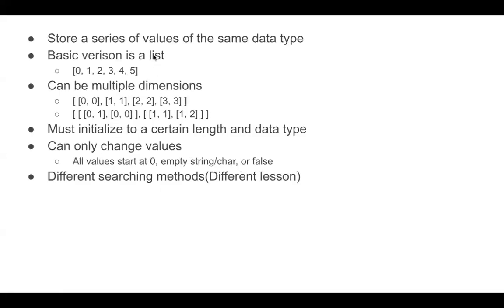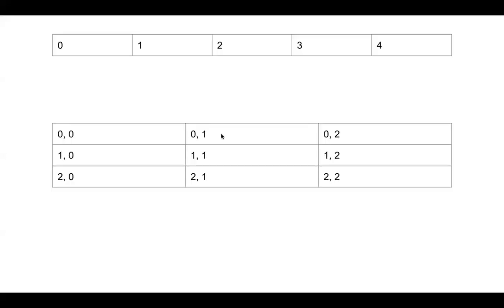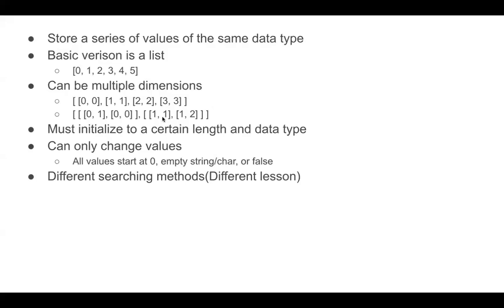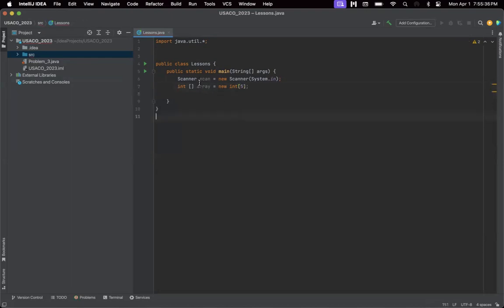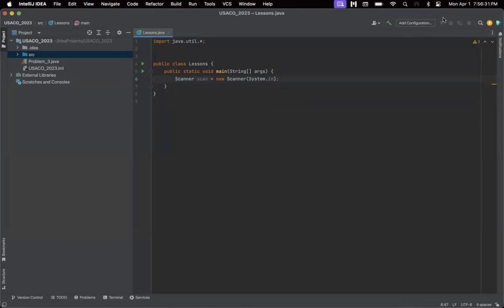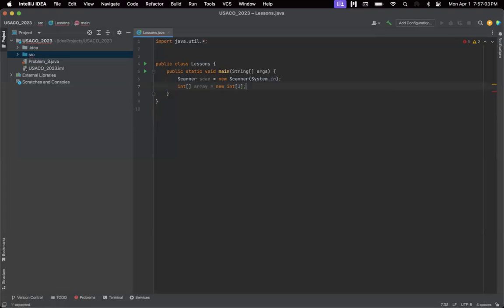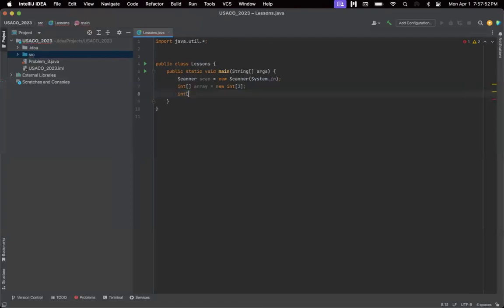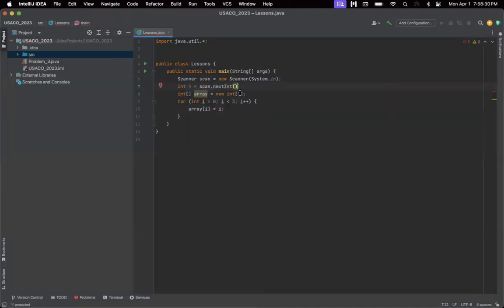Java Lesson 3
3rd Lesson finally out
4/1/24 - Arrays and Matrices